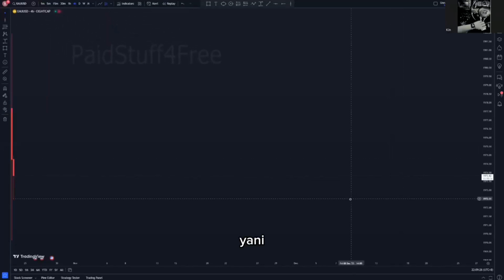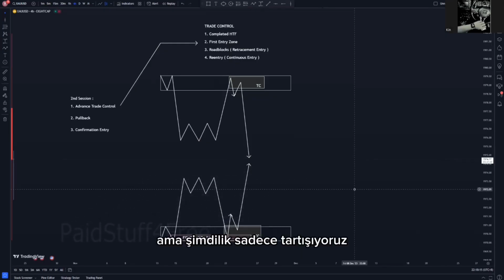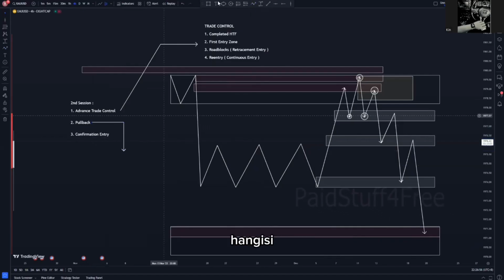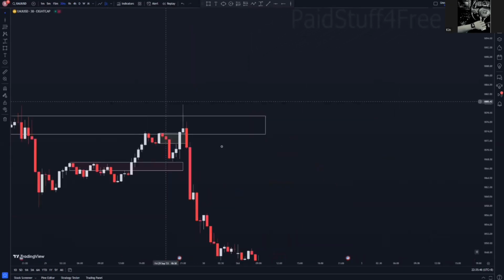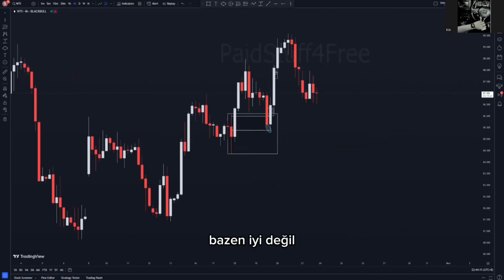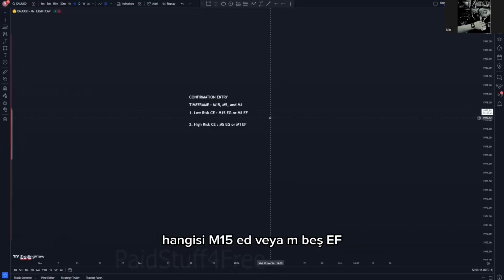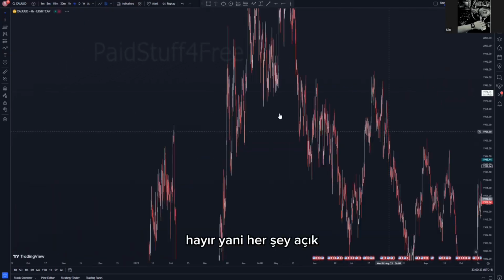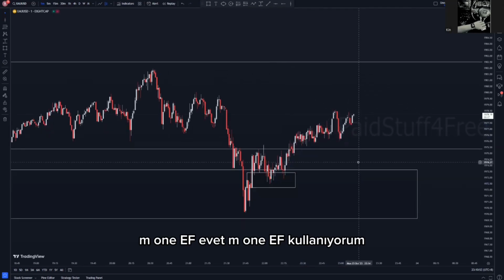𝖯𝗍𝟤: 𝖠𝖽𝗏𝖺𝗇𝖼𝖾𝖽 𝖳𝗋𝖺𝖽𝖾 𝖢𝗈𝗇𝗍𝗋𝗈𝗅